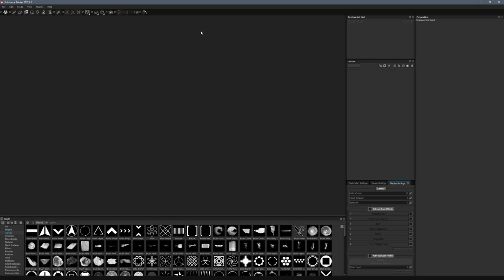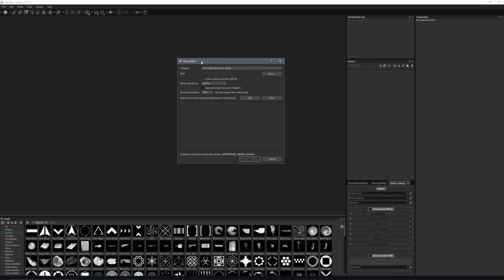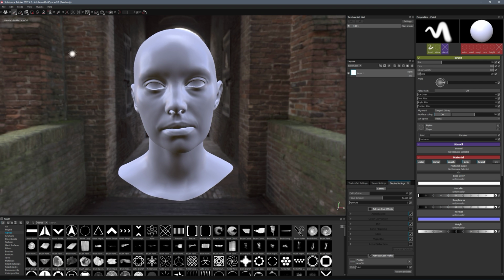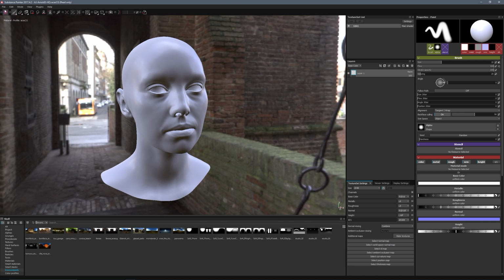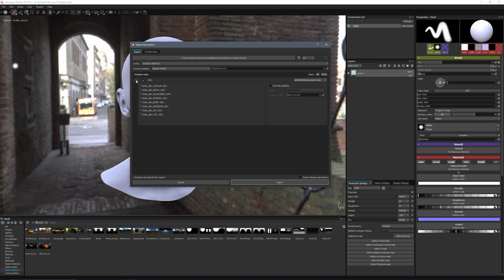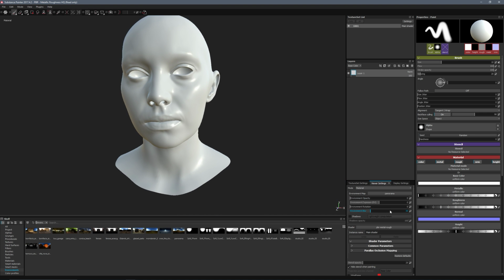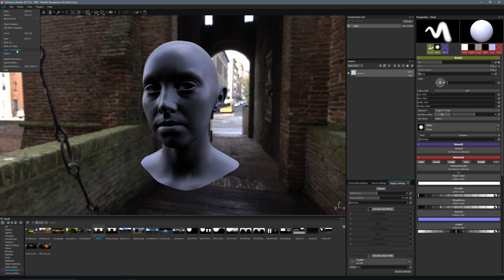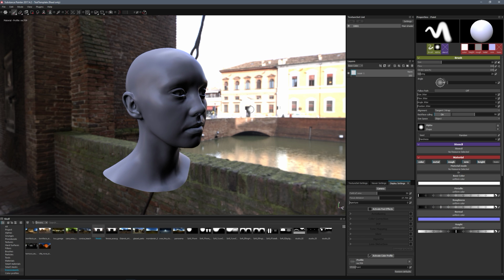Create Templates for Substance Painter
Super quick video on how to create your own custom template for Substance Painter!